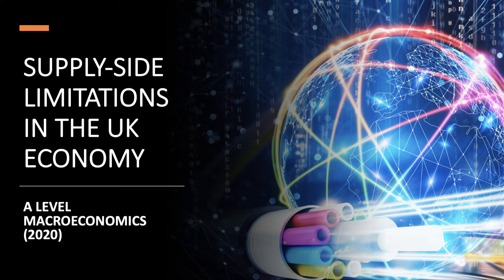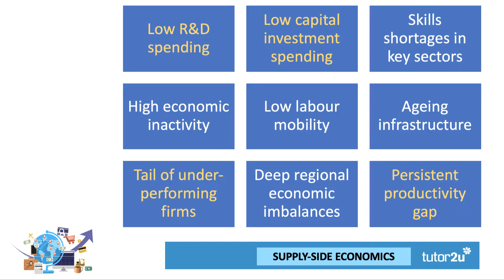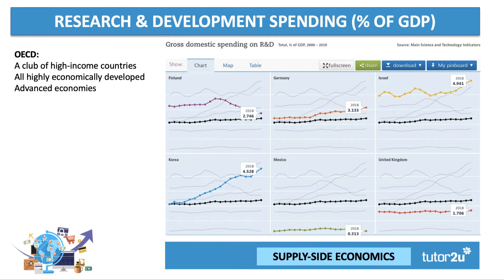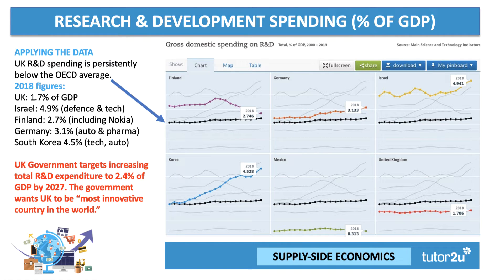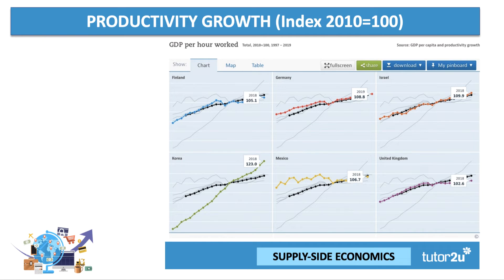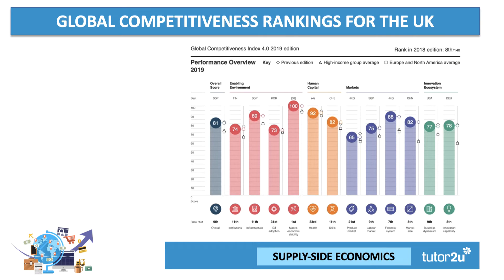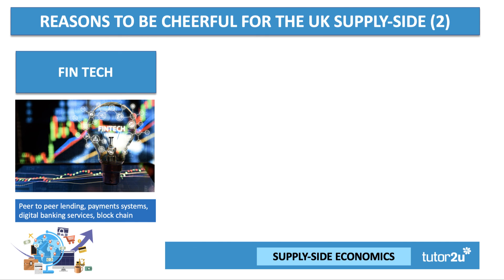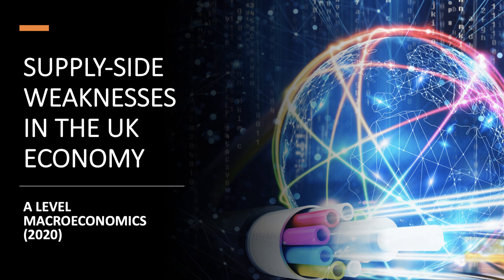Supply Side Indicators for the UK Economy | A Level Economics Update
Here are the key supply-side indicators for the UK Economy as we enter summer 2020.